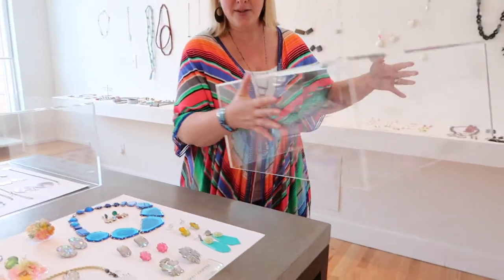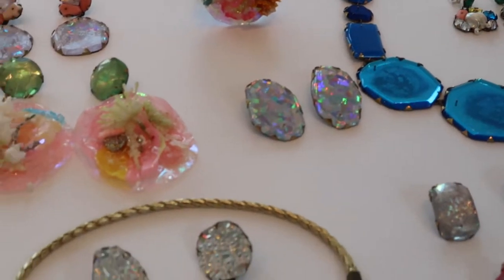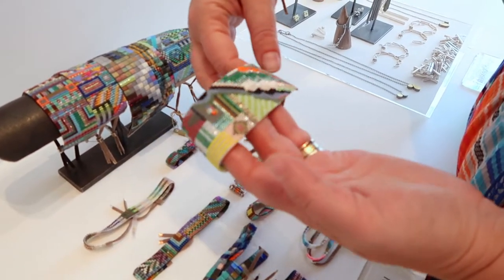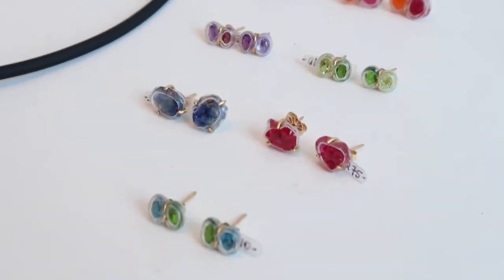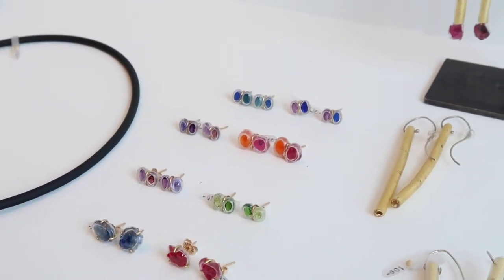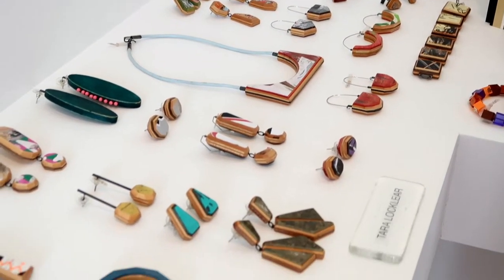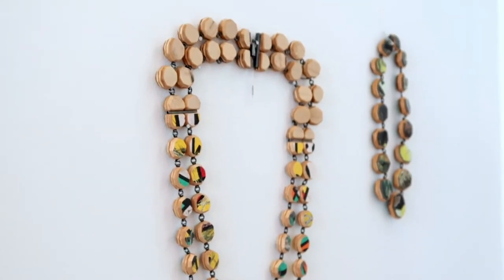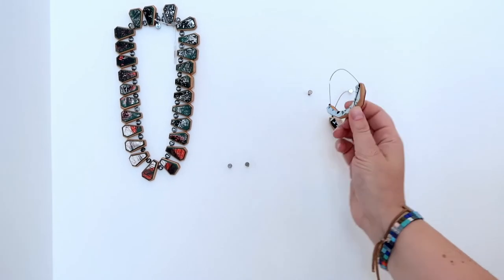My Dream Jewelry Store! | Baubles to Bubbles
Got to visit the jewelry store of my dreams, Ombré Gallery in Cincinnati! This space is a mix of art gallery and jewelry store, and the pieces for sale are true works of art. They had the most gorgeous and unique statement jewelry from all over the world! There are pieces of jewelry made from Legos, metals, surfboards and anything else you can imagine!